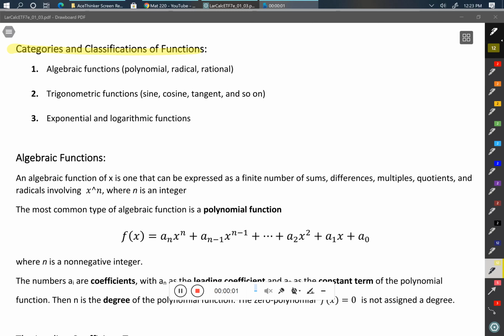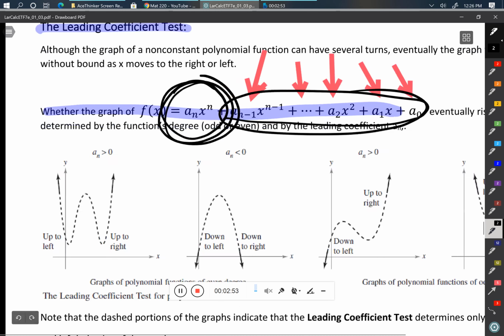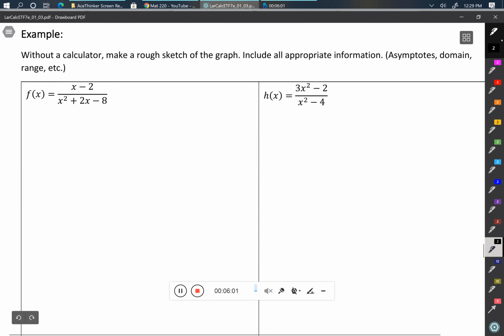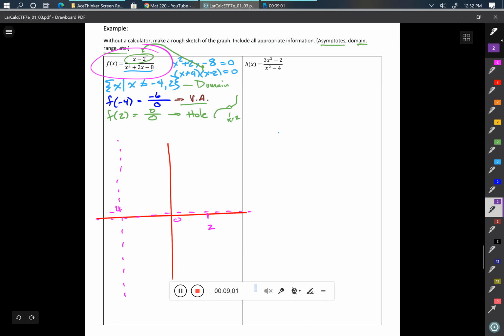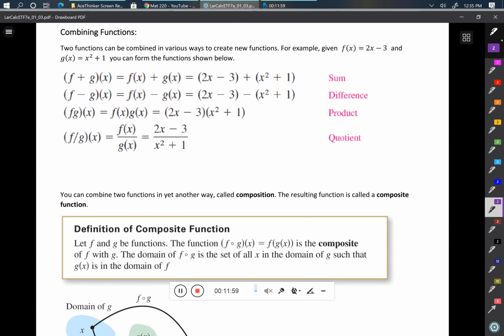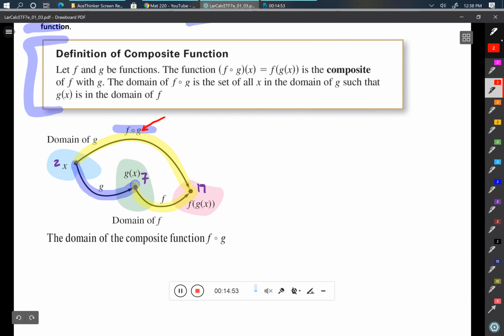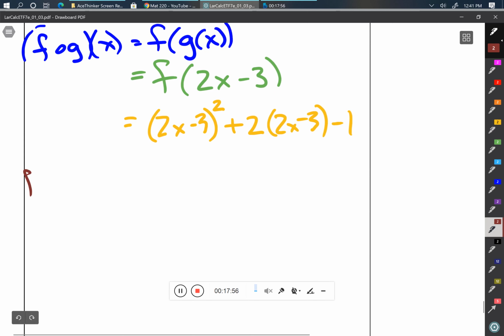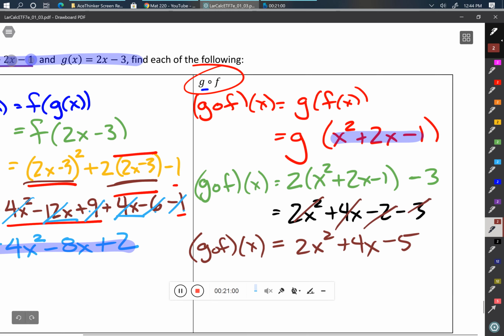mat 220 s 1 3 functions part 3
This is part 3 of section 1.3 function, composition and graphing